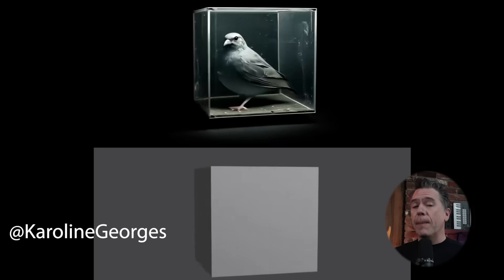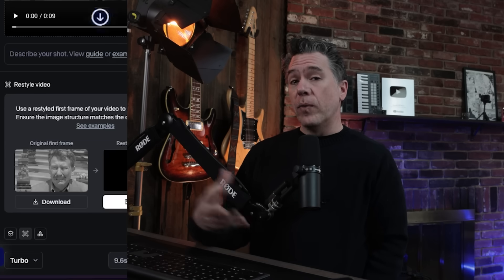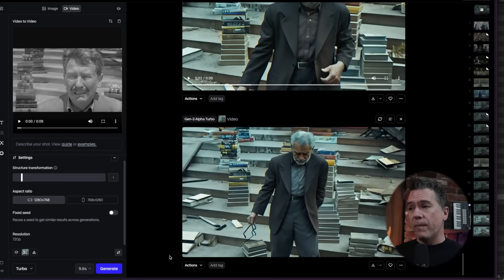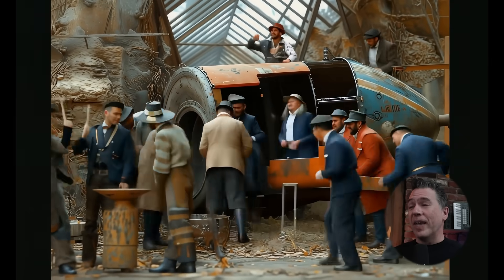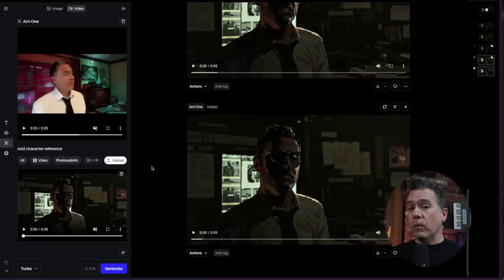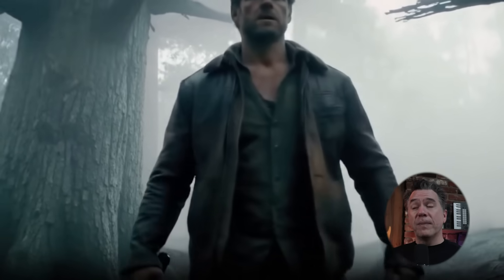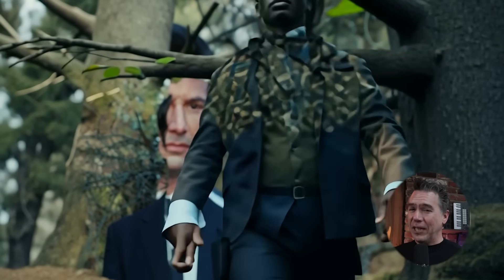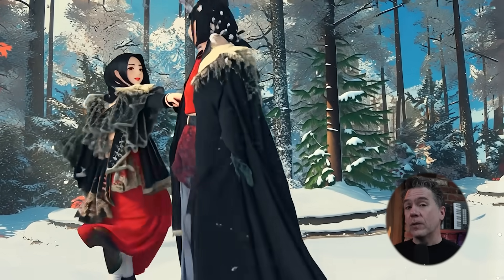Runway’s New Restyle Smashes AI Video!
Runway's AI Video Gamechanger!

Runway Gen-3  just dropped a GAME-CHANGING feature: Style Transfer for video!  This lets you take the style of ANY image and apply it to your video's first frame, influencing the entire clip.  We're diving deep into how it works, exploring its limitations, and uncovering some powerful workflows you can use RIGHT NOW.  I'll show you how to combine Runway with Midjourney, Magnific AI, and even Runway's OWN incredible tools  to achieve incredible results.  Plus, I'll reveal Runway's  secret weapon for PERFECT lip-sync and performance capture!

Key Features & Topics Covered:

Runway Gen-3 Alpha: The latest update and how to access it.
Style Transfer: A complete walkthrough of the new feature.
Midjourney Integration: Using Midjourney's "re-texture" for style creation.
Magnific AI: Leveraging Magnific's style reference capabilities.
Runway ACT-1: Combining style and transfer with performance capture.
Workflow Optimization: Tips and tricks for best results.
Limitations & Troubleshooting: Understanding the tool's current boundaries.
Creative Examples: From Twilight Zone to A Trip to the Moon and beyond!
Say Motion Integration.
Gen-1 vs Gen-3 Comparison

00:00 - Intro: Runway Gen-3's Style Transfer Revolution!
00:24 - How Style Transfer Works in Gen-3 Alpha
00:54 - First Test: Twilight Zone Reimagined
01:44 - Midjourney Re-Texture Workflow
02:51 - Structure Transformation Setting Explained
03:20 - A Trip to the Moon in Steampunk Style
04:32 - Using Footage of Tuesday, and Magnific AI
05"01 - Magnific Style Transfer
05:40 - Results
06:24 - Fixing Lip Sync & Movement with ACT-1
06:44 - The Full ACT-1, Gen-3, and Midjourney WORKFLOW.
07:11 - Hubspot's New Claude Ebook
08:37 - What Not To Do (Hilarious Fail!)
09:22 - Experimenting with Say Motion
10:38 - Gen-1 vs. Gen-3: The Evolution of AI Video